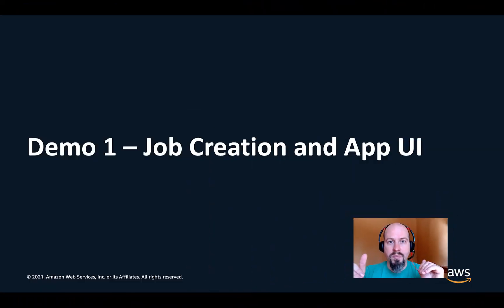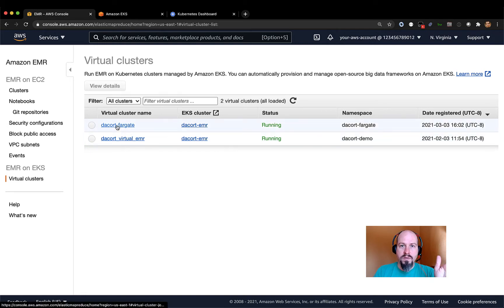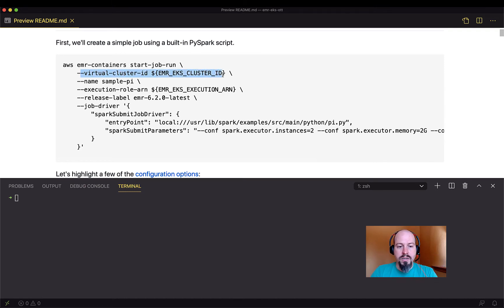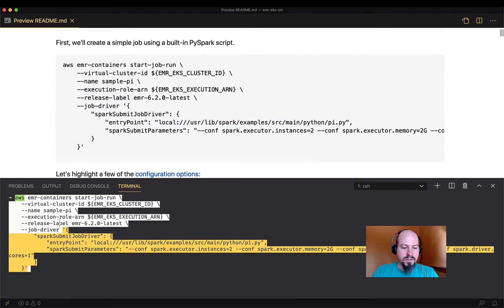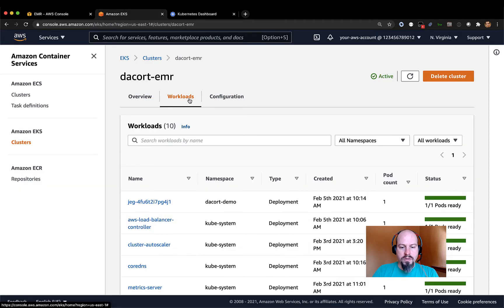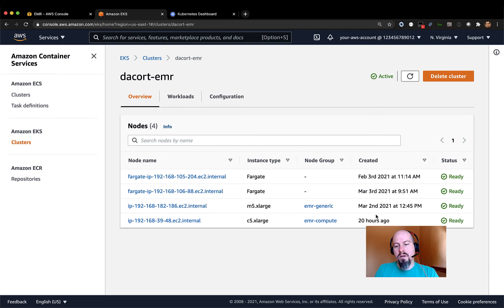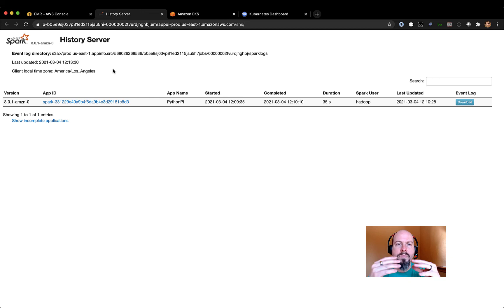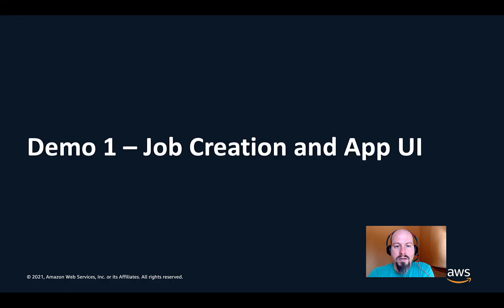Amazon EMR on Amazon EKS Demo - Job Creation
Shows how to run an Apache Spark job on Amazon EMR on Amazon EKS.